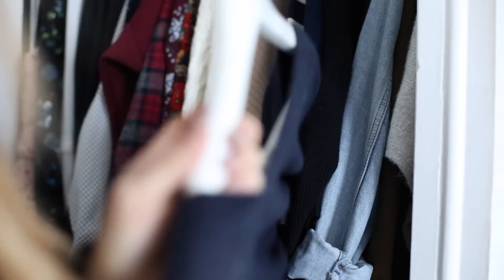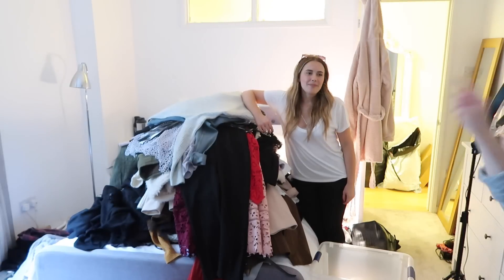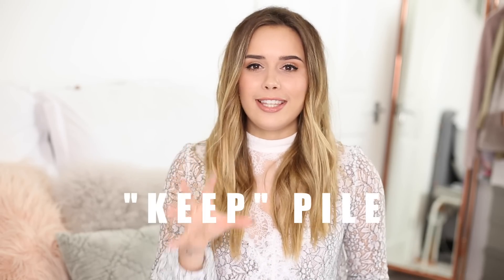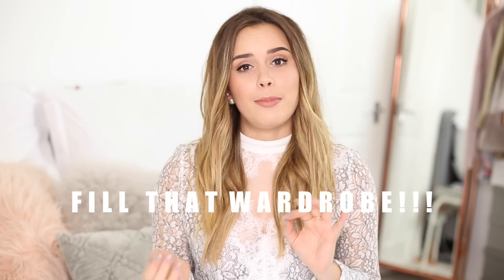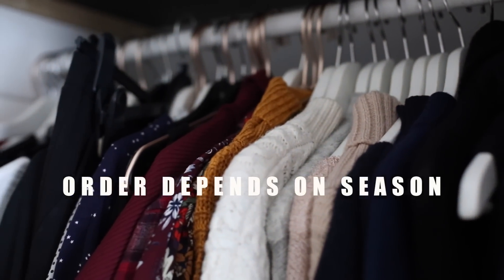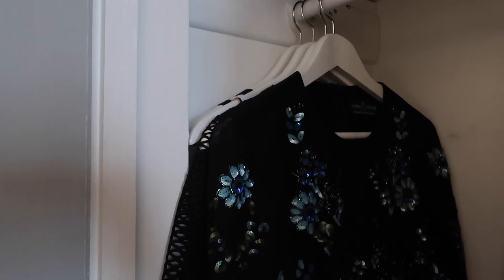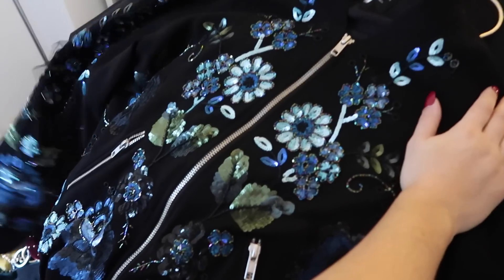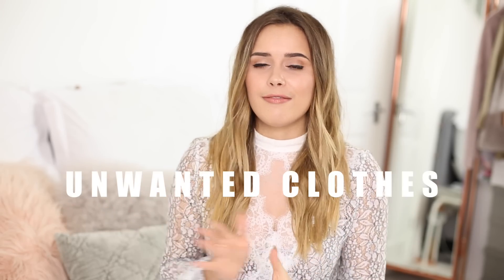WARDROBE CLEAR OUT ORGANISATION + STORAGE | STYLE | Hello October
WARDROBE CLEAR OUT ORGANISATION + STORAGE: Today I'm showing you how to clean out your closet, or more... how I cleared out mine! I have a small closet with a lot of clothing so it often needs a de clutter. So today I'm showing you how I did it and what I did with my unwanted clothing, as well as how I store everything!

MY DEPOP ACCOUNT: @HelloOctober

- LINKS -

FACEBOOK hellooctoberblog

WHAT I WORE:
DRESS: FREE PEOPLE

- F.A.Q -